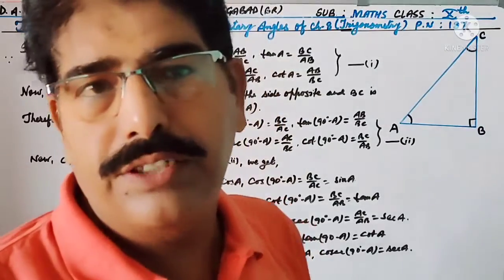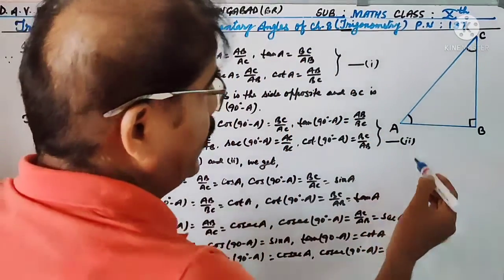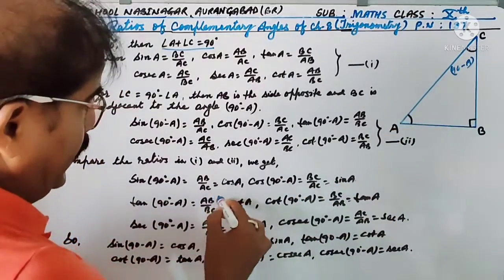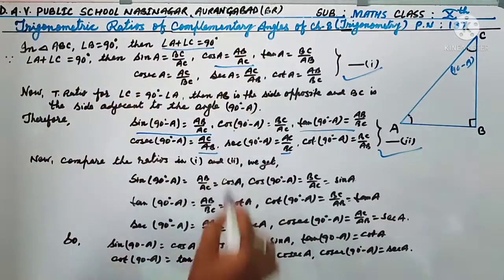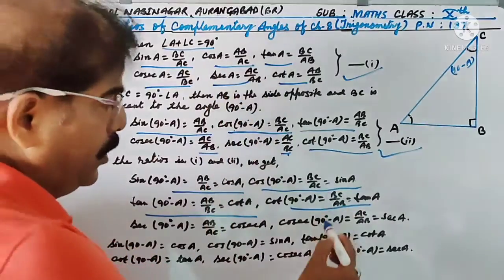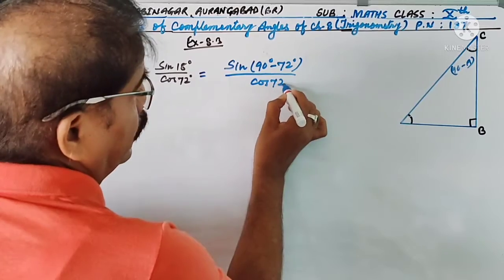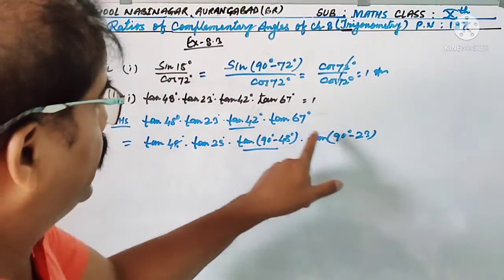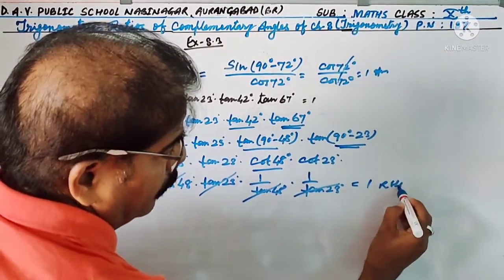Trignometric Ratio of Complementary angles | Ex:-8.3 | Chapter:-08 | Trignometry | Class:-10